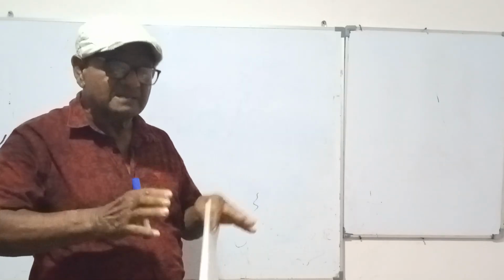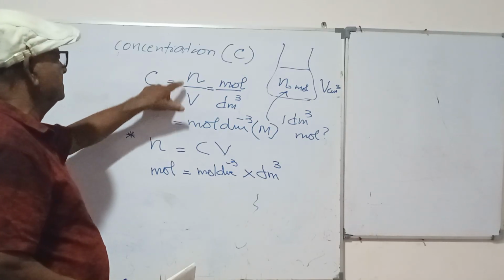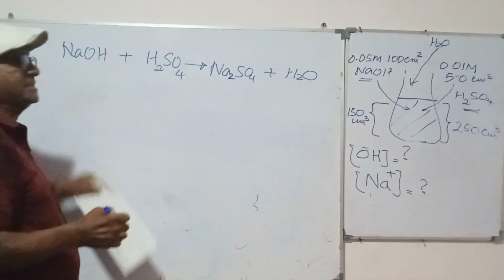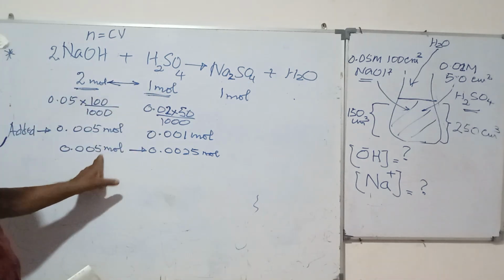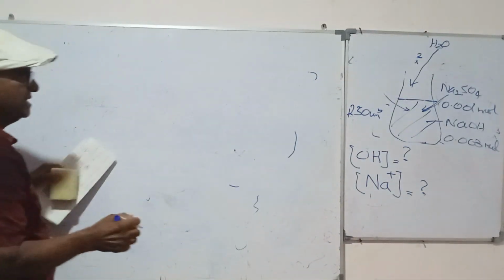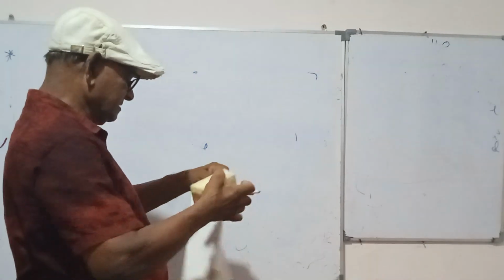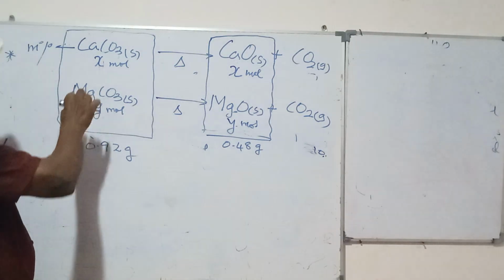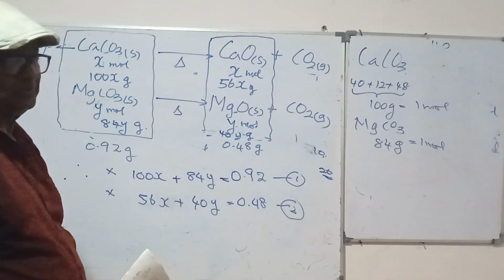Chemical calculations part (1)